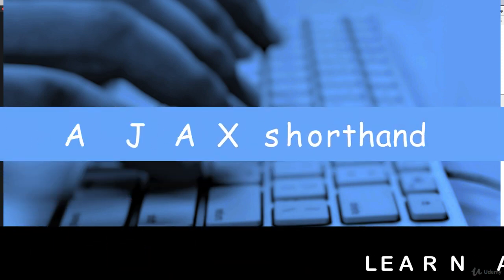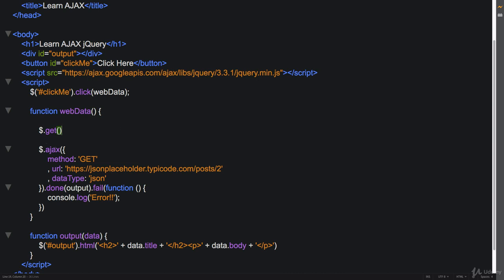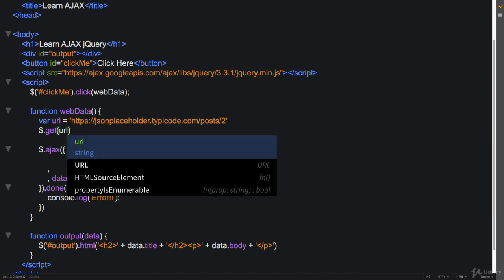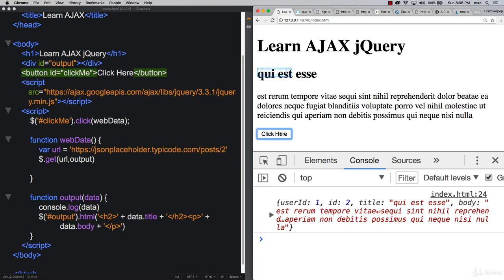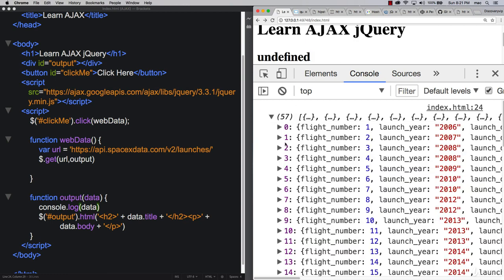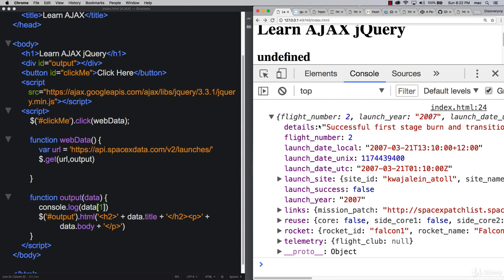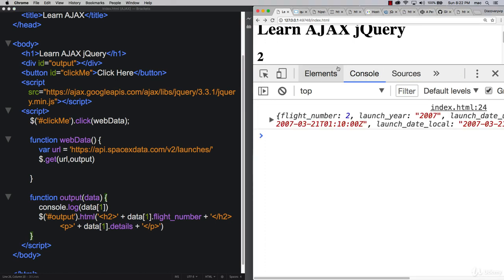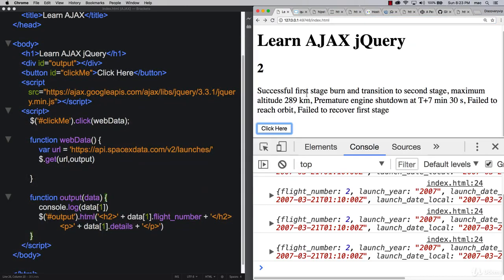JSON+AJAX+API 0506 jQuery AJAX shorthand